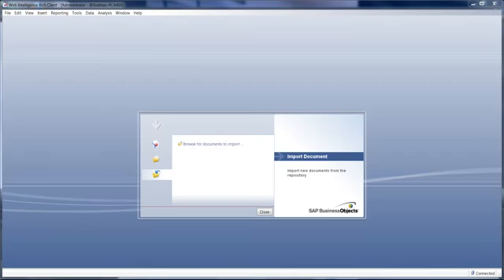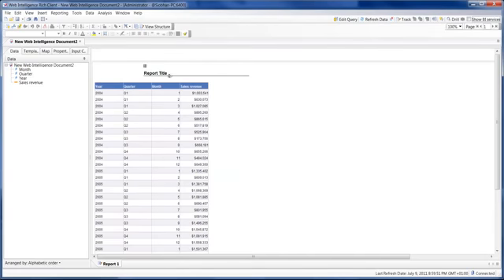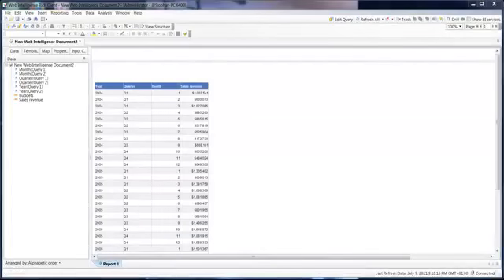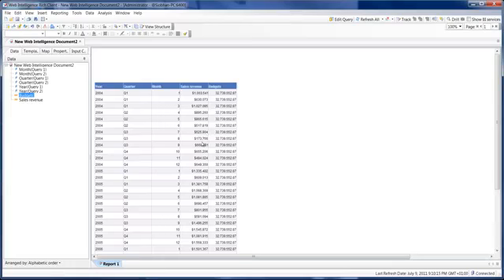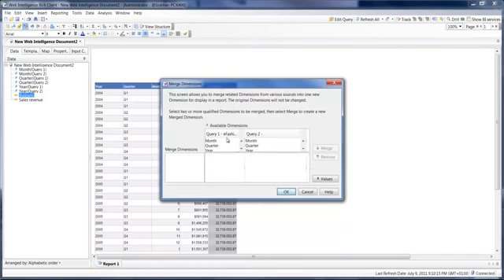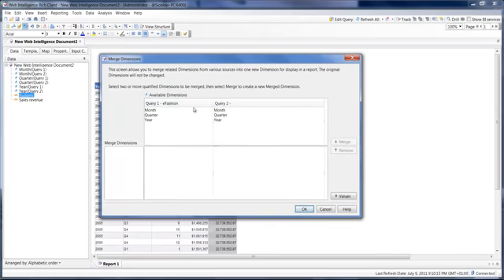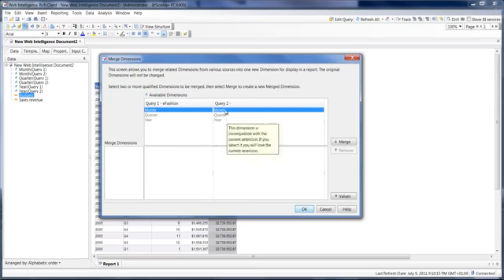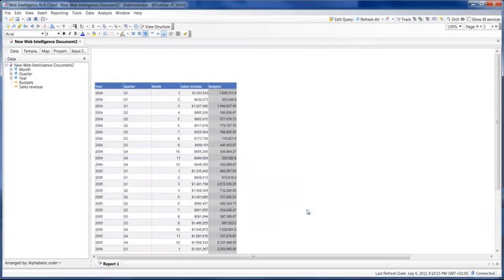Web Intelligence - Excel Data Providers .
NOTE: Copy Paste Content From Standard SAP.